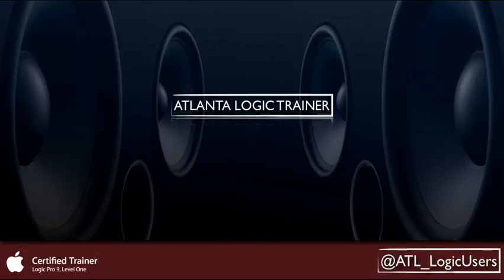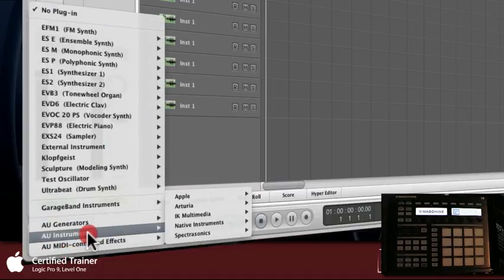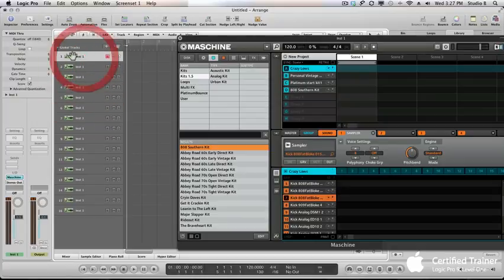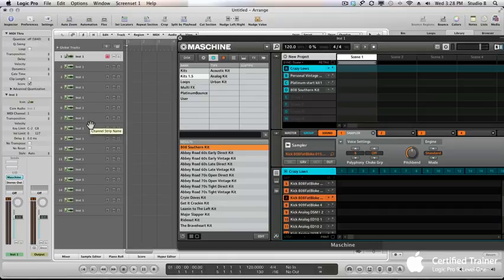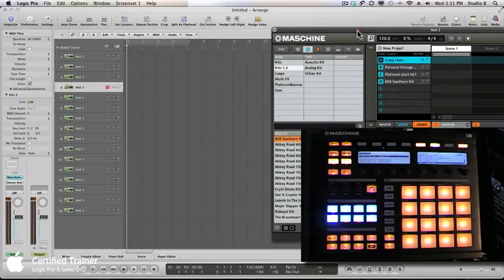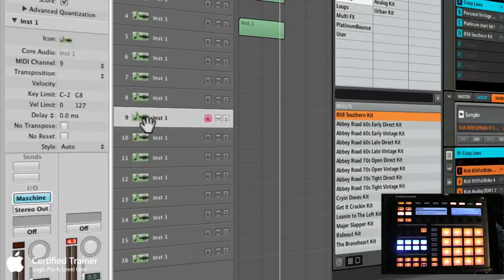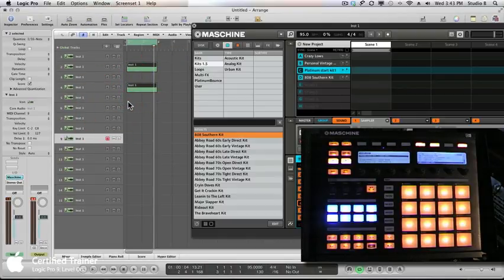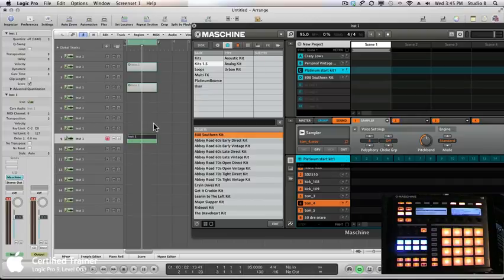Logic Pro & Maschine Workflow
In this video I demonstrate my workflow with Logic Pro and Native Instruments' Maschine.  In this video I show an easy setup that allows you to record your Maschine performance as MIDI to tracks in Logic so you can use all of Logic's powerful MIDI tools and arrange your performance in Logic's sequencer instead of Maschine's.